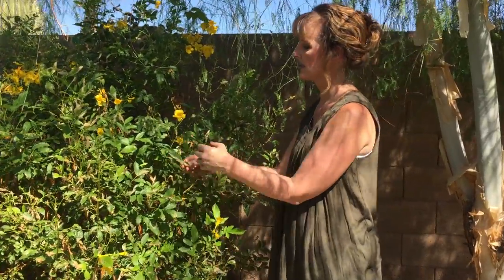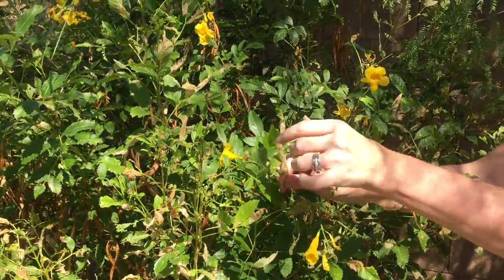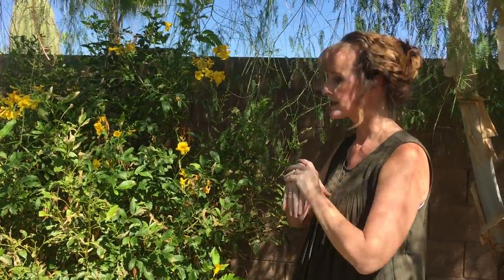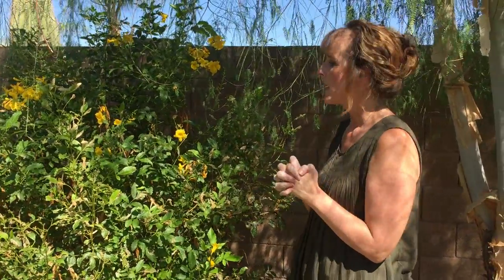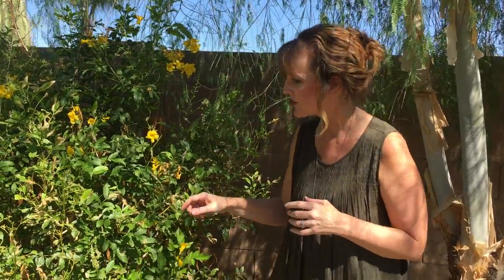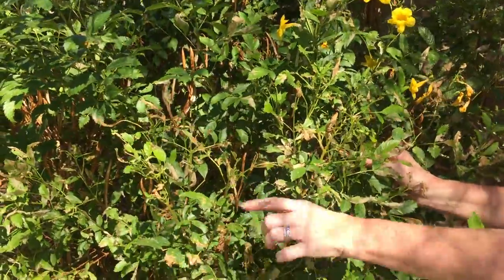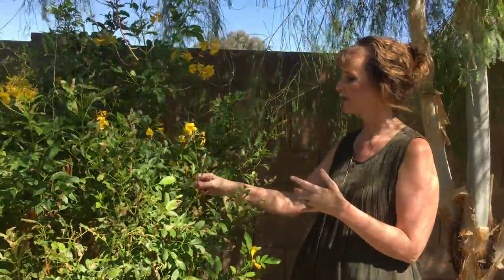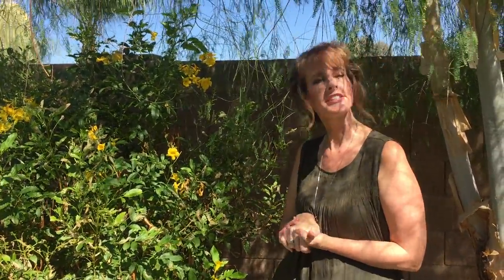How to Recognize and Treat Caterpillar Damage on Shrubs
Got leaves with dried spots or holes in them? Chances are that your shrubs are being eaten by caterpillars. Don't panic. Here is how to tell if caterpillars are the culprit and how to get rid of them.